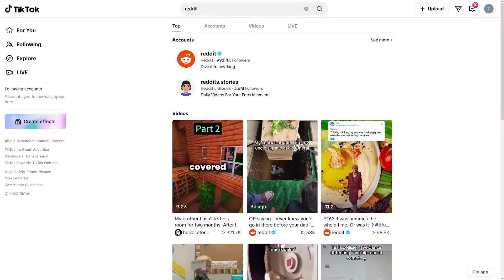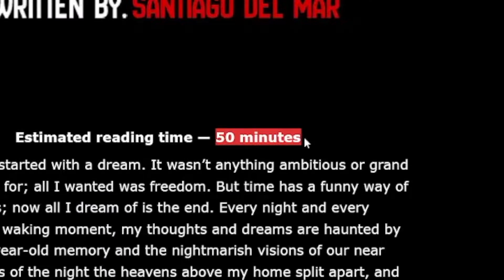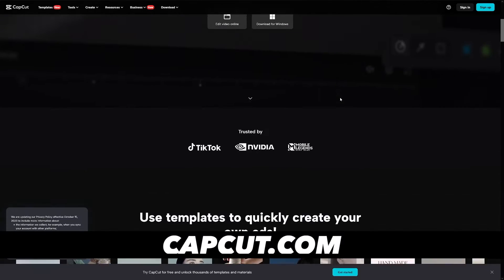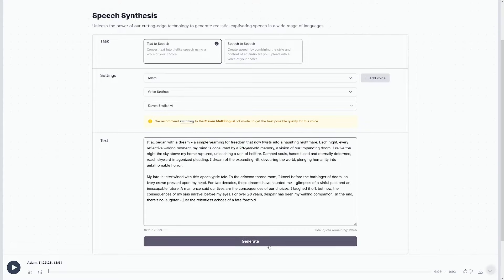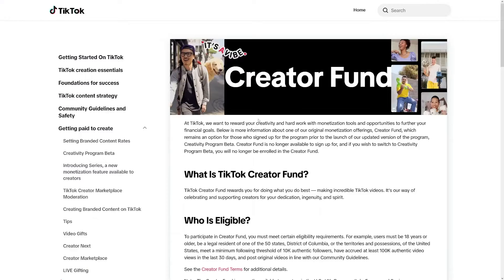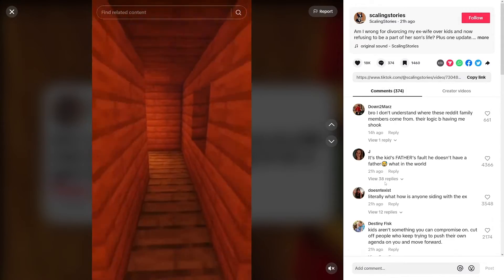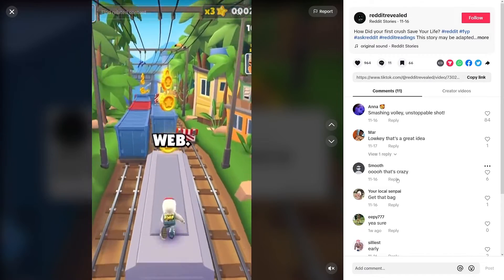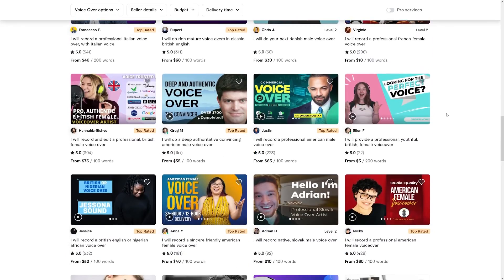How To Create Reddit Stories FOR FREE! | CapCut Online Tutorial (TikTok Creativity Program)